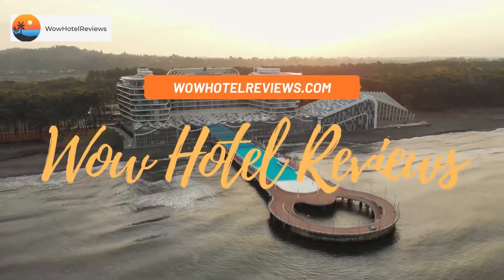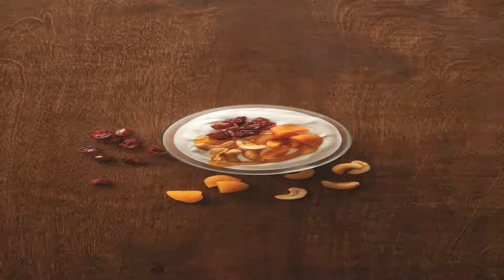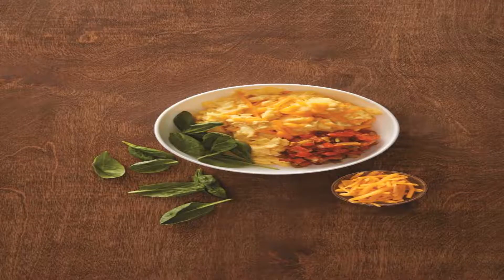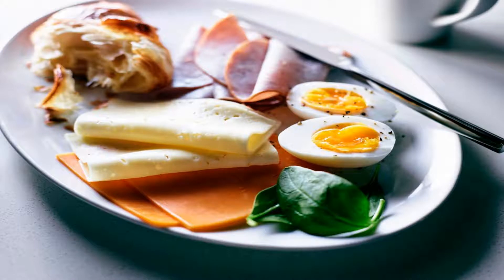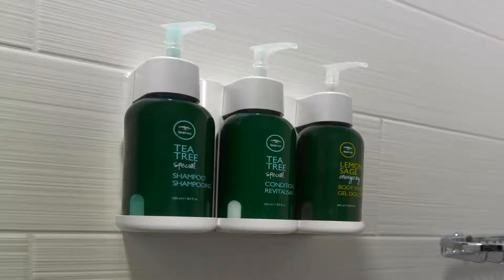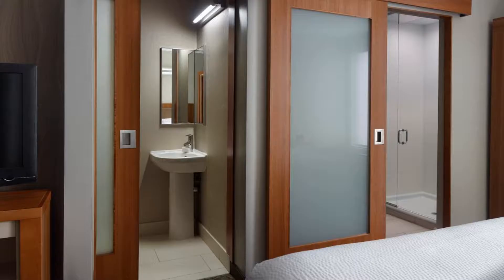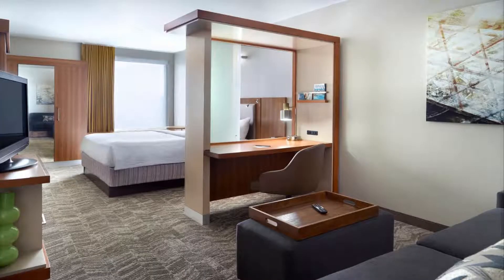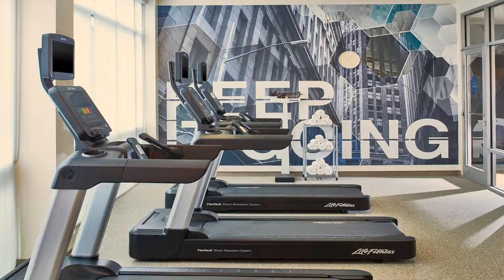SpringHill Suites by Marriott Atlanta Airport Gateway Review - Atlanta , United States of America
SpringHill Suites by Marriott Atlanta Airport Gateway

The SpringHill Suites, located in College Park, is just steps away from the ATL Sky Train which offers a 2 minutes' ride to the Atlanta Hartsfield-Jackson International Airport. It offers spacious rooms with free WiFi.
Rooms at the SpringHill Suites Atlanta Airport Gateway feature energy saving technology. They are equipped with cable TV, a microwave, and an iPod docking station. Suites feature a sofa bed.
Guests can enjoy a free buffet breakfast at the Springhill Restaurant. The hotel also has a fitness center.
The SpringHill Suites Atlanta Airport Gateway is located 15 minutes' drive from Atlanta's city center, which includes such attractions as the Mercedes-Benz Stadium, Georgia World Congress Center and the Georgia Aquarium.